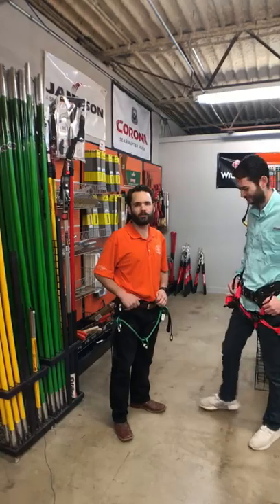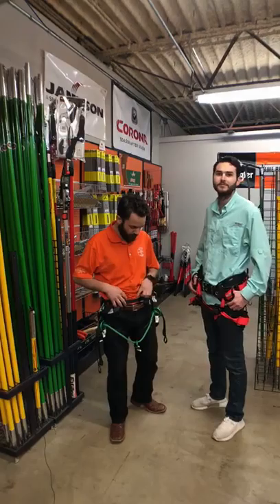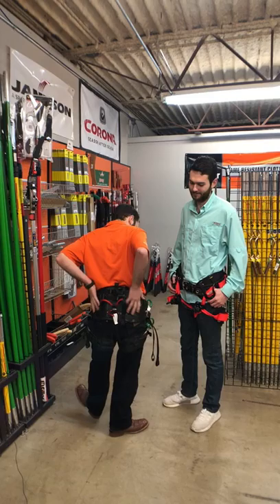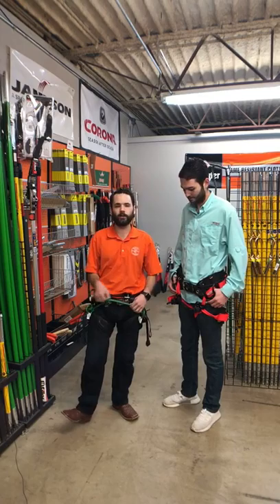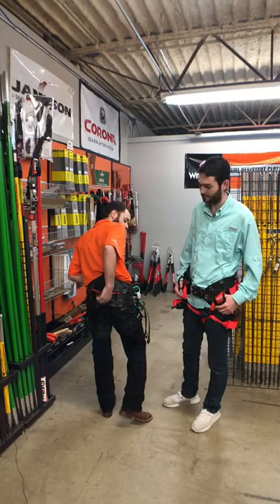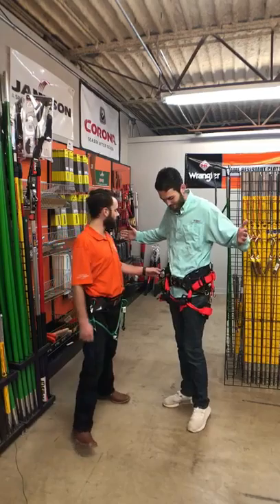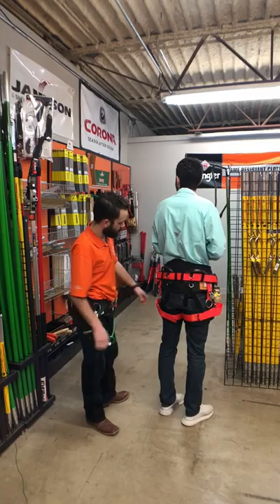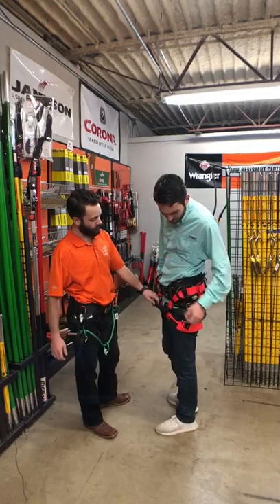Tree Saddles- The biggest factor in your comfort!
Don't just purchase any Tree Saddle, make sure you try them all on! This is the biggest factor in your comfort and safety while in the trees.

Today we showcase just 2 of the saddles... but we have a lot more to offer!